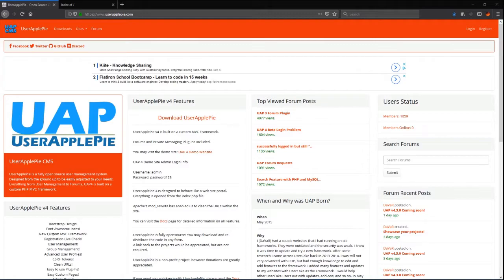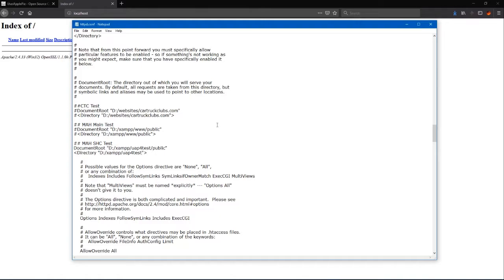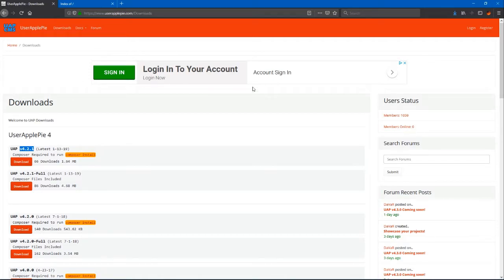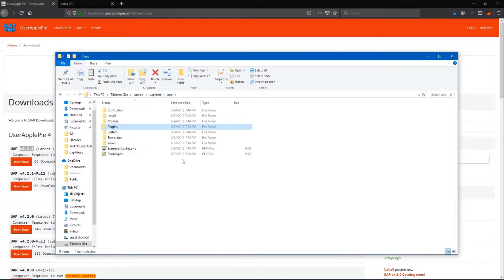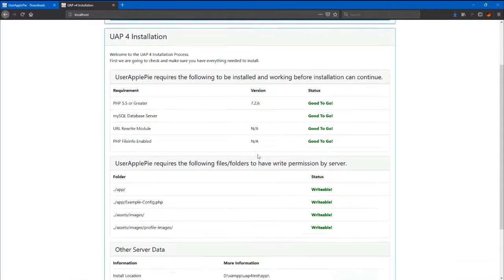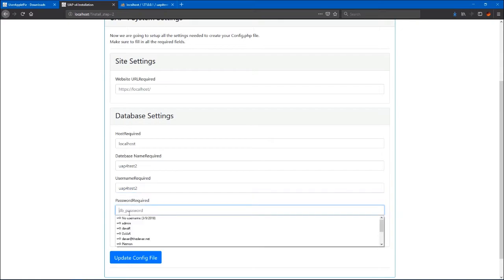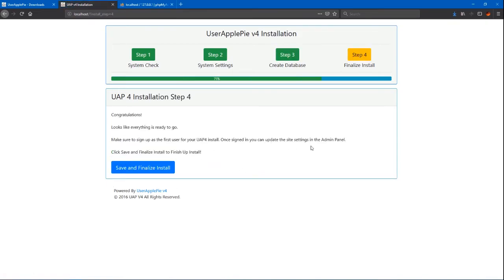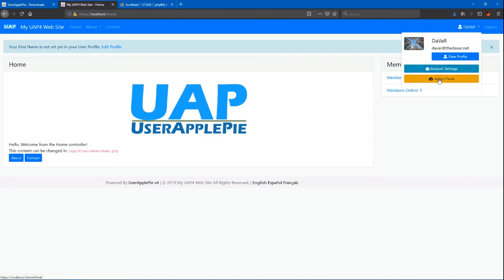UserApplePie Getting Started - Installation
UAP is a open source user management system built on a custom PHP MVC Framework with a ton of features.

In this video I show go over the installation process for UAP4.

Forums
Messages
Friends
and more!